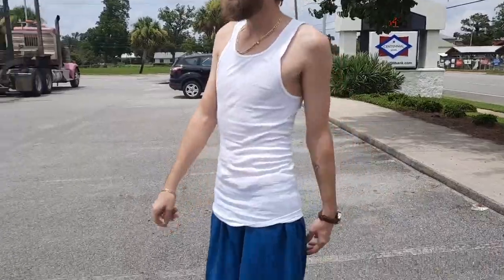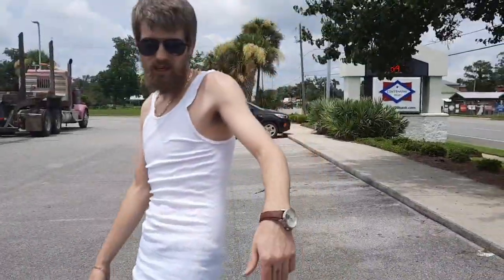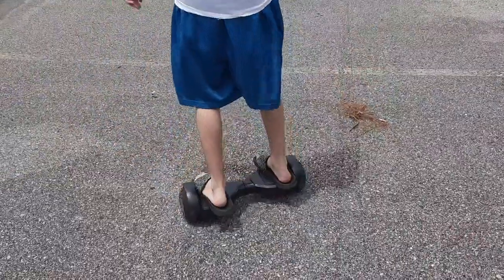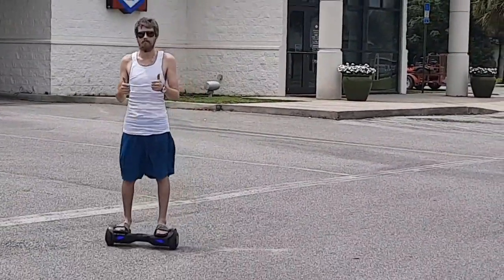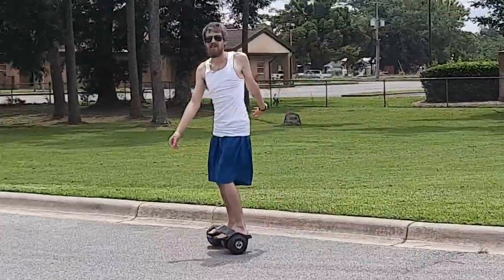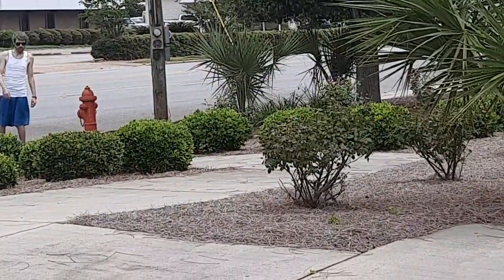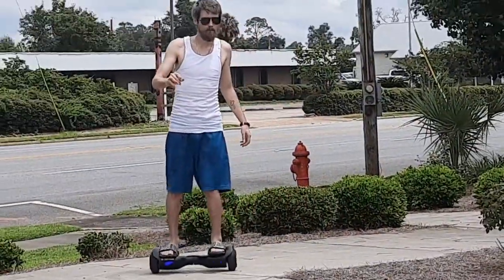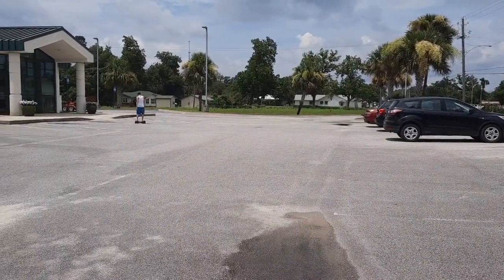how to do basic Hoverboard tricks, Dillon Rides Ali 🎥